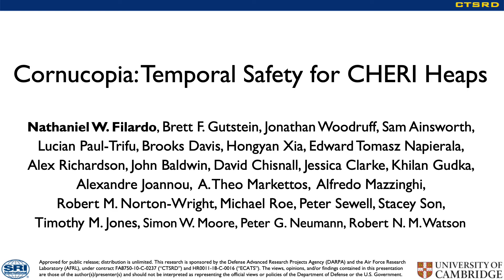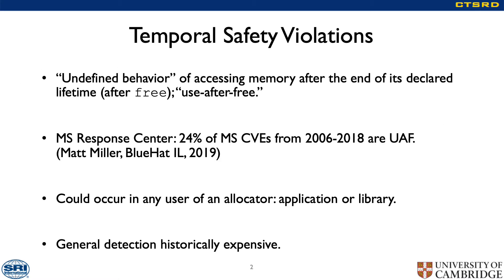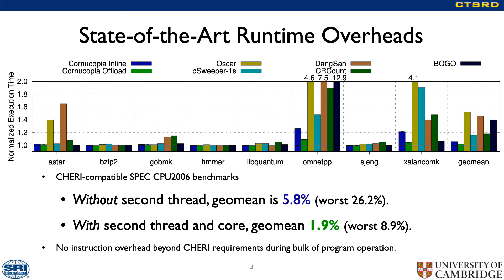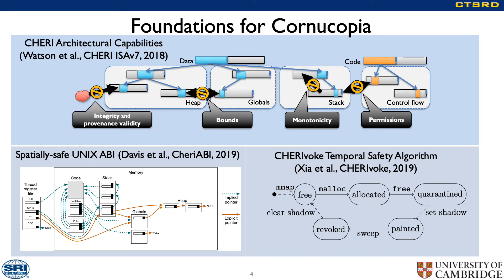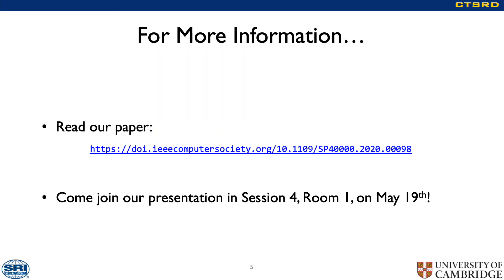Cornucopia: Temporal Safety for CHERI Heaps